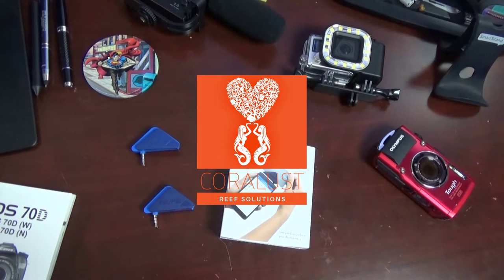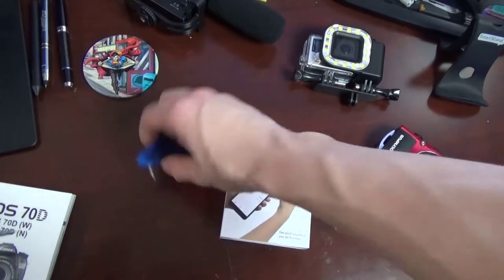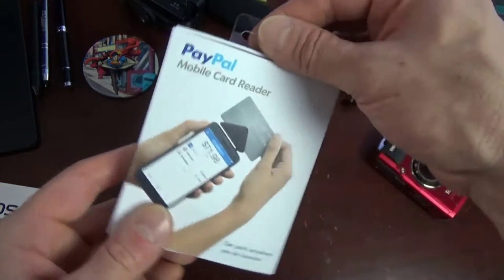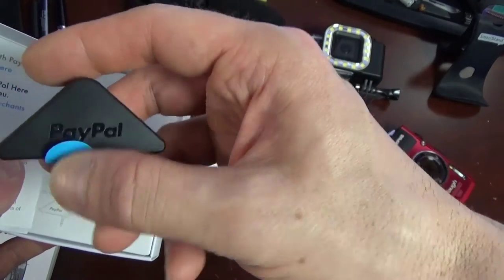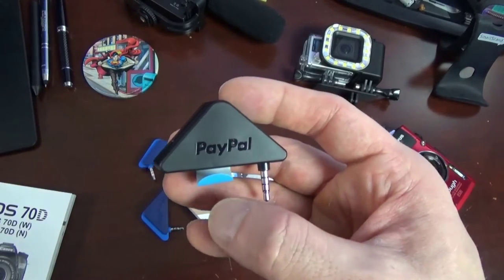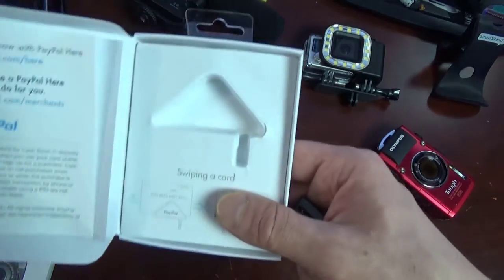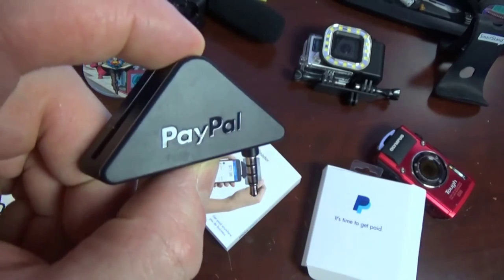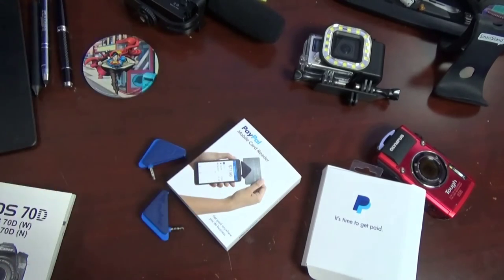Paypal new card reader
A quick background on how we take credit and debit cards using Paypal witht the new mobile card reader for your cell phone.